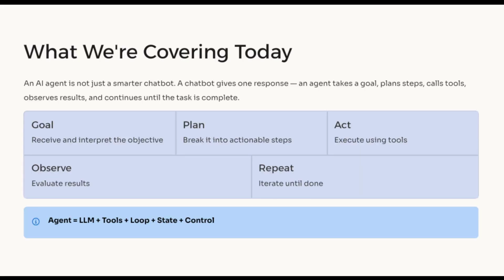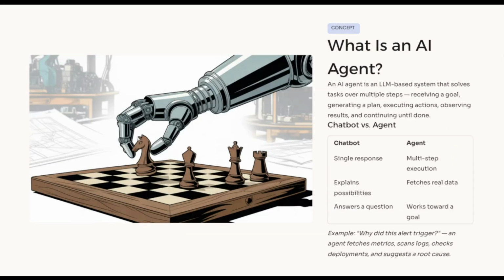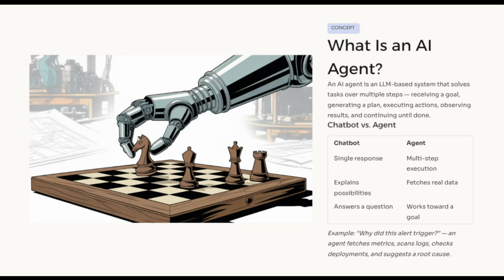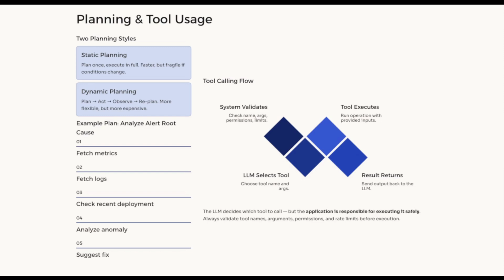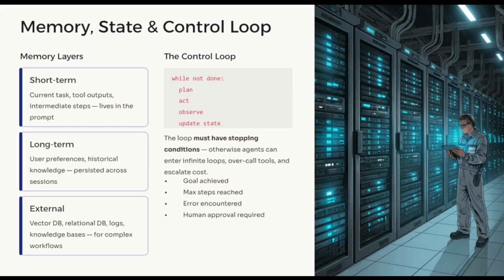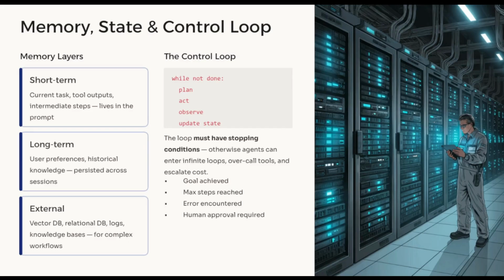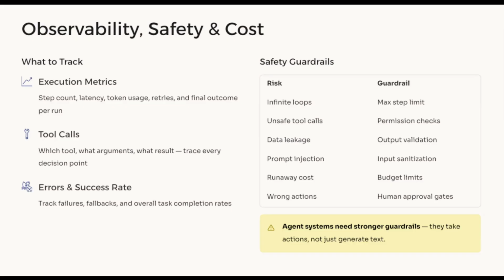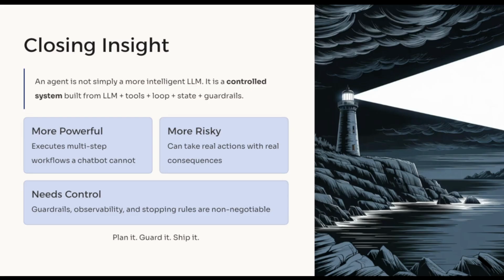AI Agent Design — How Autonomous AI Systems Really Work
AI agents are one of the most important ideas in modern AI systems.

An AI agent is not just an LLM answering questions.

It’s a system that can:
- take a goal
- plan steps
- execute actions
- observe results
- and iterate until completion

In this video, we break down how modern AI agent systems actually work.

- Goal and task decomposition
- Planning and decision making
- Tool usage and execution
- Memory and state management
- Iteration and control loops
- Observability, evaluation, and safety
- Trade-offs: autonomy vs reliability vs cost